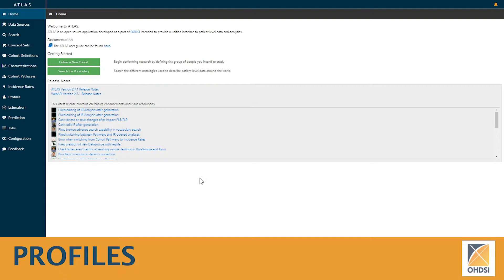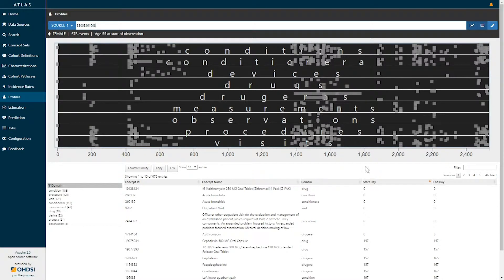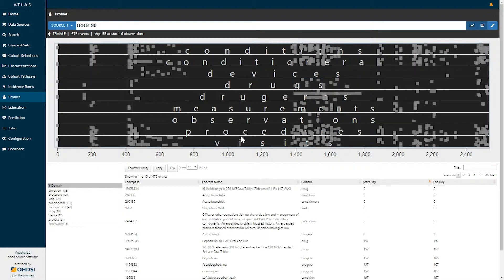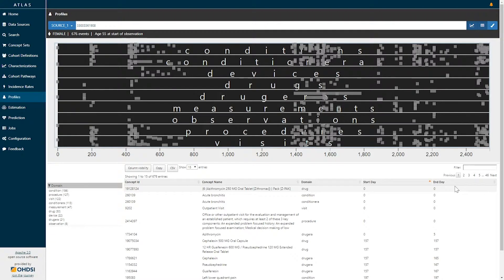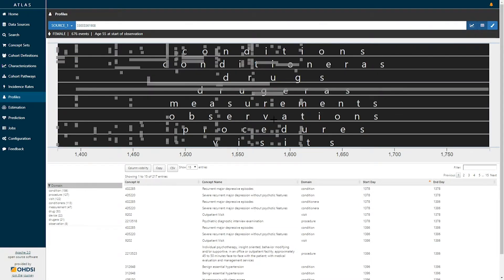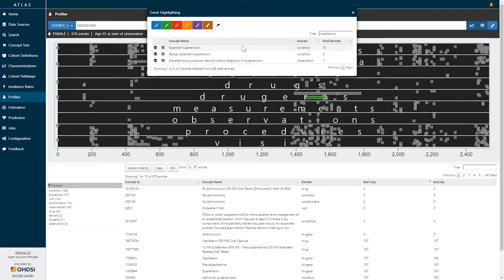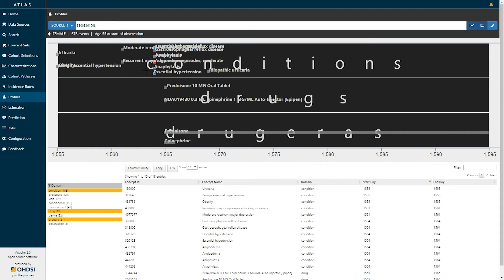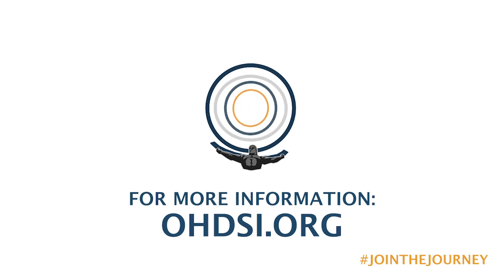ATLAS Tutorial: Profiles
This tutorial goes over the Profiles tool within the ATLAS platform.